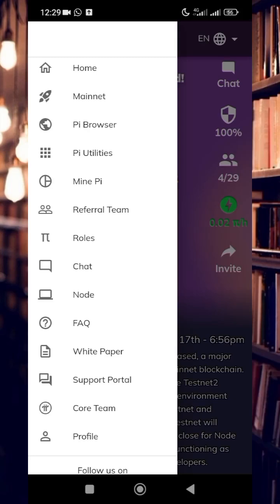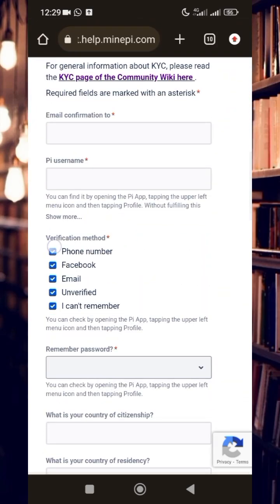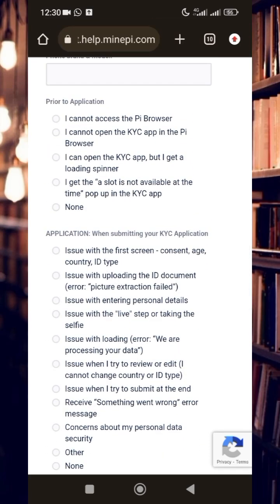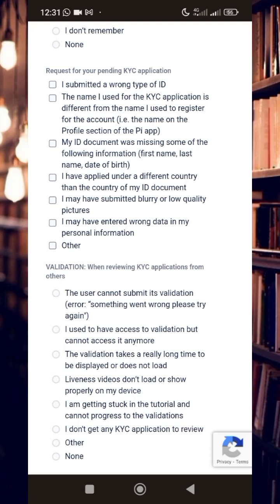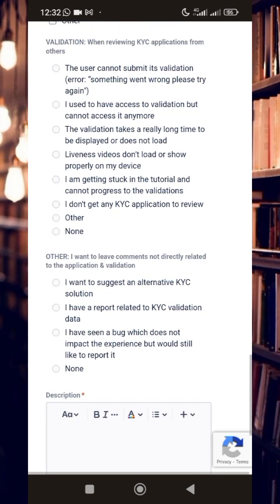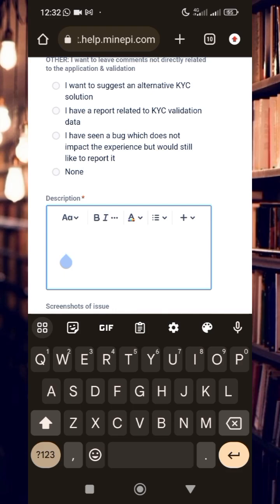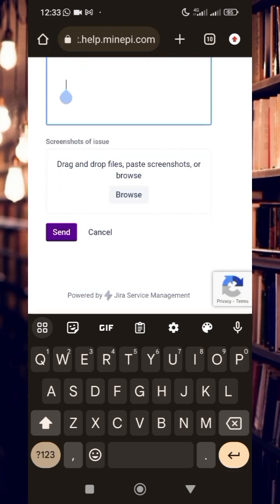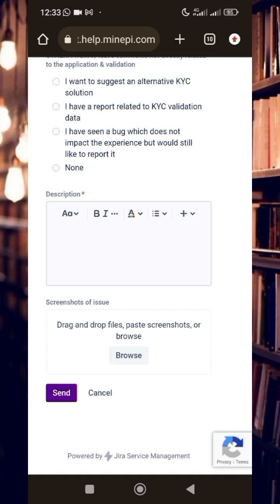step by step guide to resolve pi network kyc issues, pi network likeness check issues.